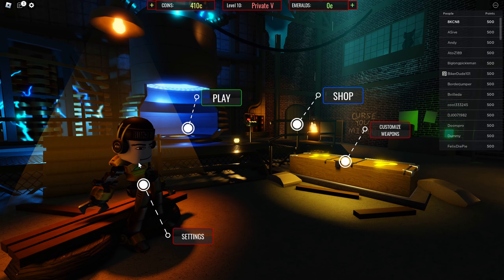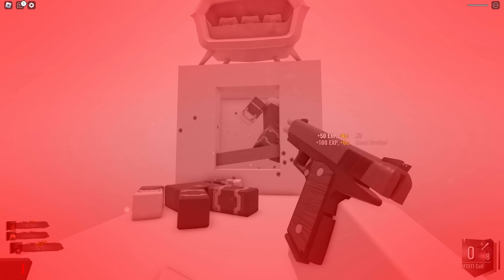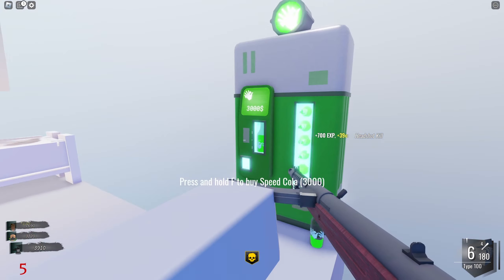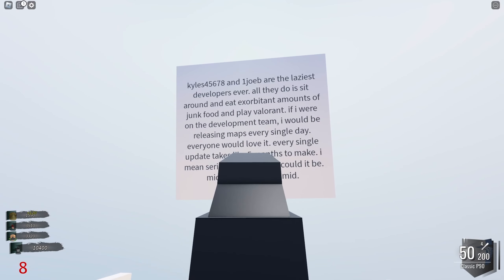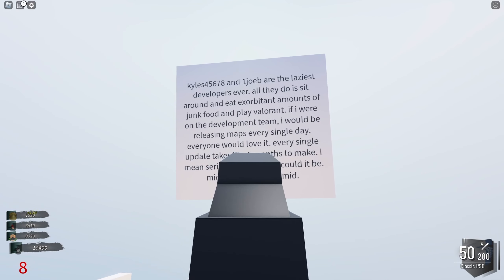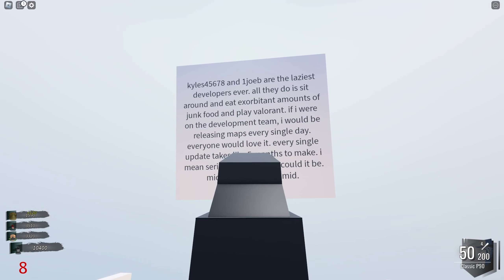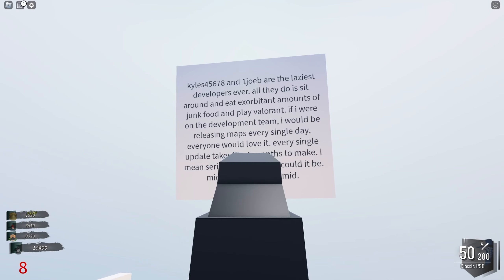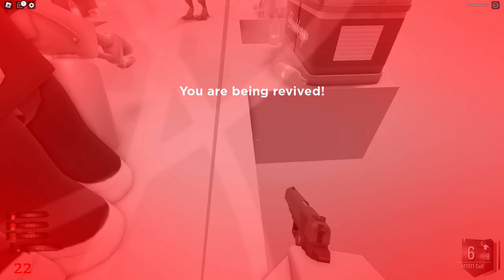This Michael Zombies Map Only Has 1 Window! (Roblox Michael Zombies)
This one-window map in Roblox Michael Zombies is quite interesting. I don't know when they added it, but it's my first time discovering it. I haven't made a Roblox Michael Zombies video in a while, mainly because there hasn't been any new content, but there have been images and information about a new map coming out. I'm excited about that.

Second channel:  @NcKPlus